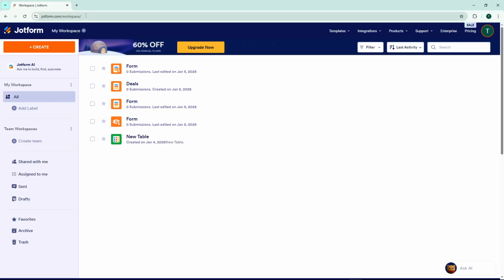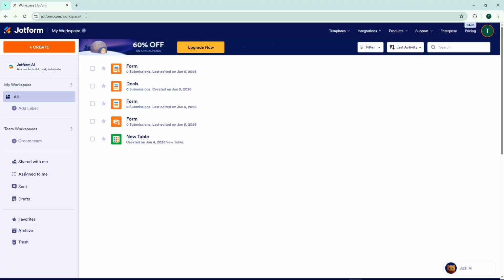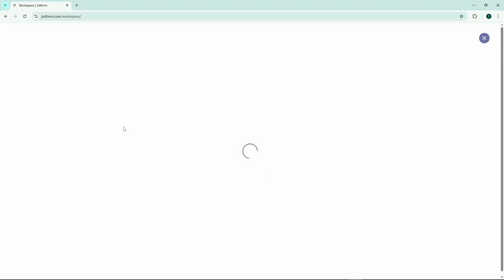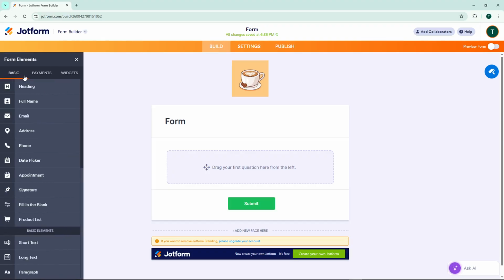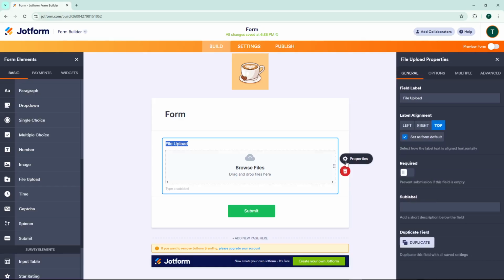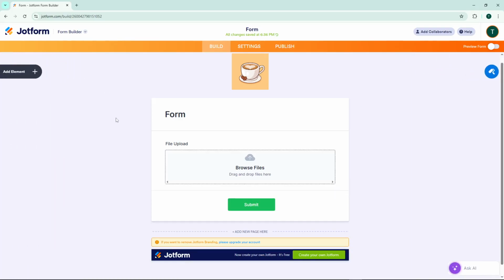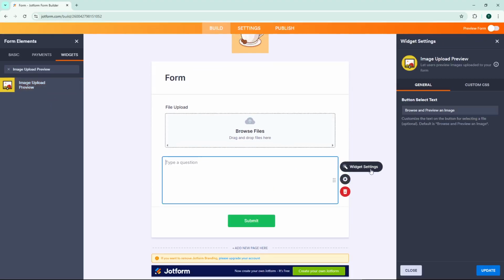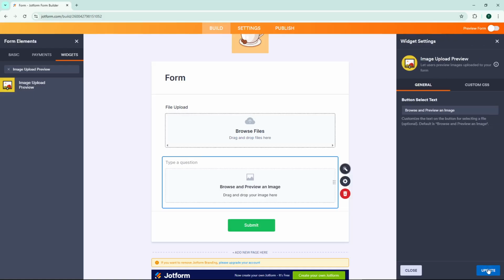How To Collect Photos With Jotform (Tutorial 2026)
Along the way, you'll learn collect photos using Jotform forms, how to receive images with Jotform, Jotform photo collection step by step, setup Jotform for image uploads, create a form to get pictures Jotform, best way to collect photos via Jotform, Jotform tutorial for image submissions, enable photo upload feature Jotform, add image upload field in Jotform, Jotform form to gather customer photos, build a Jotform survey for pictures, configure Jotform for photo collection